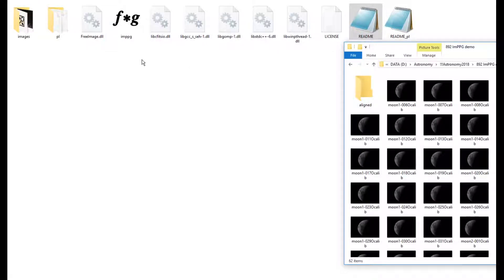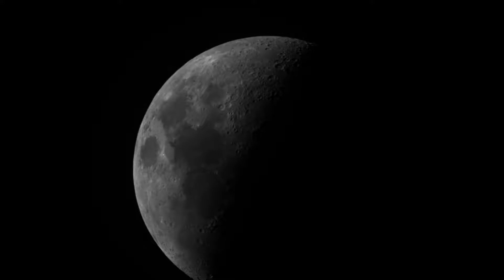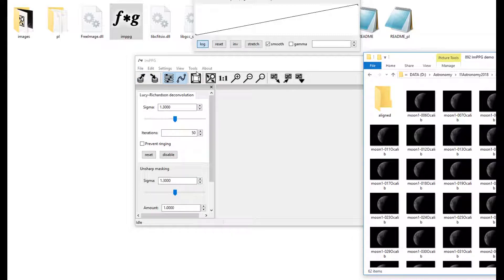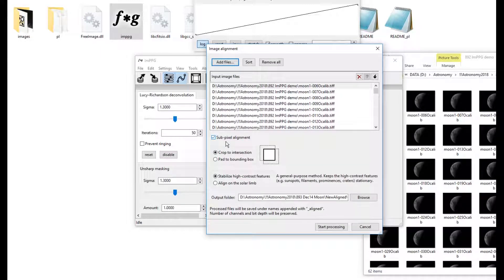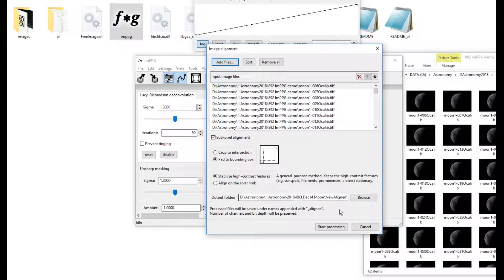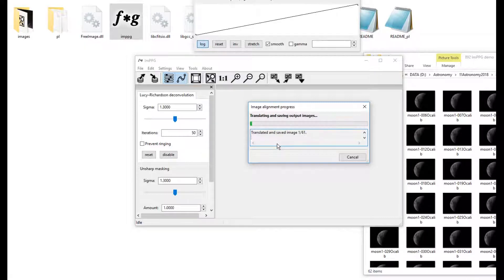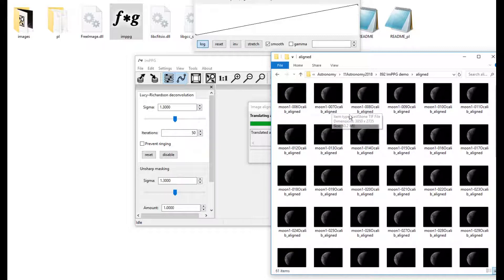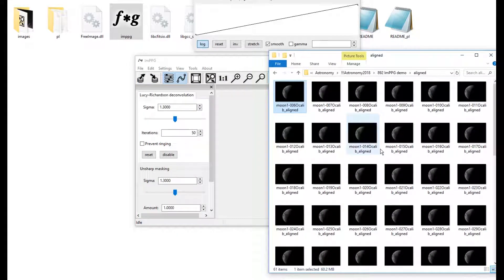ImPGG to align lunar astronomy images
A series of lunar images are often displaced a fraction due to the Moon not moving at siderial speed. Stacking programs like Registax and Autostackert attempt to correct for this, but I have found that if the drift is severe both can encounter difficulties.
A program call ImPGG is superb at aligned the images so that stacking is much less problematical.
ImPGG can also enhance the final stacked image using Lucy-Richardson deconvolution.